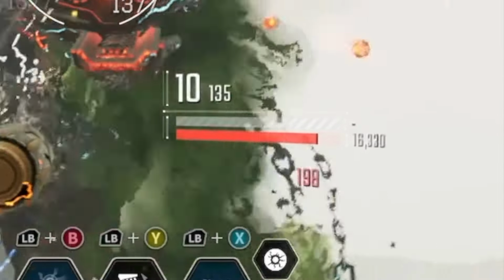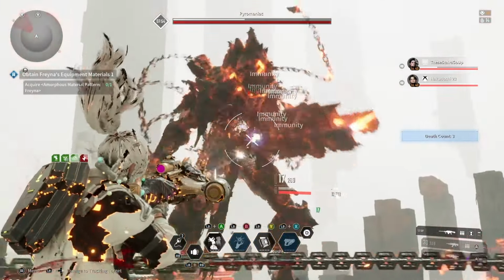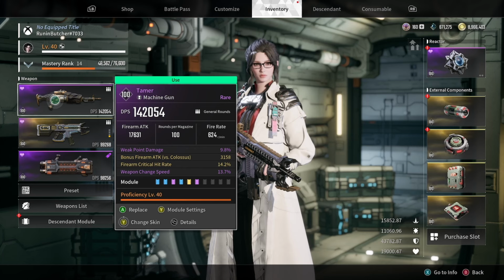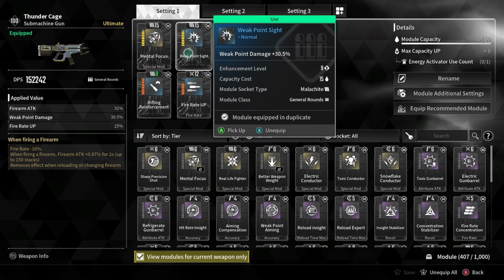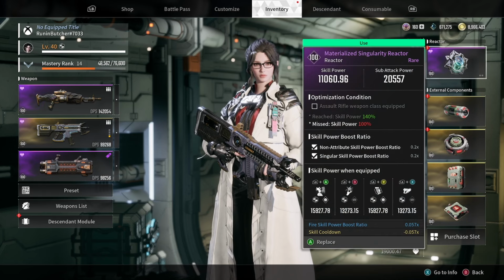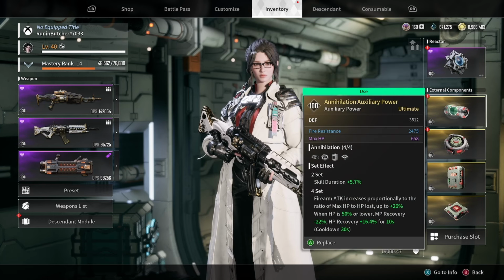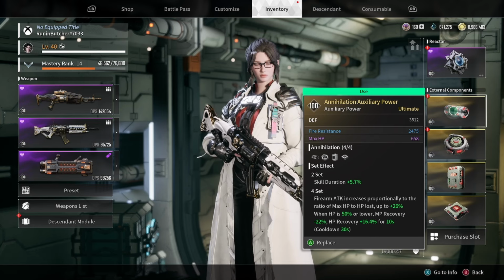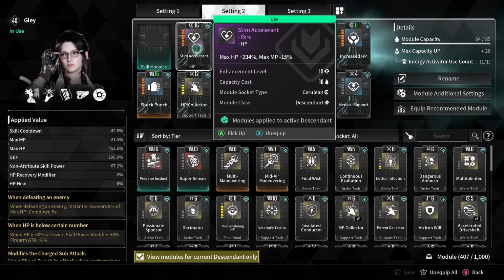New BEST Boss Killing Gley Build!! (~450K DPS!) // The First Descendant GLEY FACE TANK Build Guide!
*THIS IS NOT INFINITE AMMO BUILD OR ROCKET LAUNCHER BUILD!* THIS IS SOMETHING WAY WAY BETTER! TRY THISS BUILD NOW!

“The First Descendant is a TPS (Third-Person Shooter), which contains violence involving guns & explosives against monsters similar or not to human beings, repetitive yet not too intense. The blood effects displayed when being attacked or attacking an opponent are not realistic but accompany VFX/SFX.”